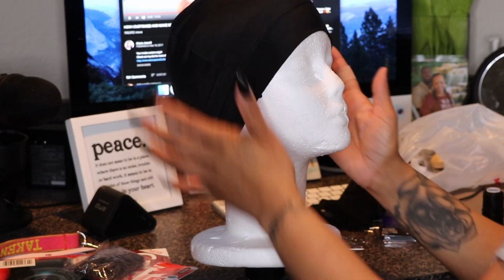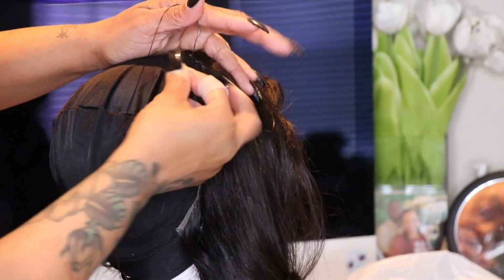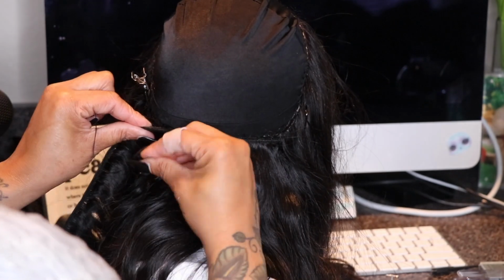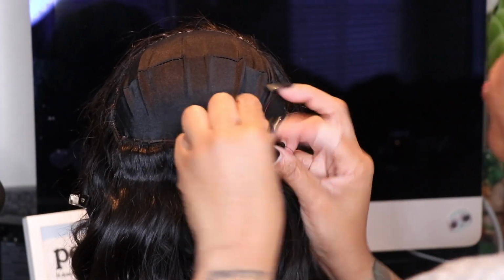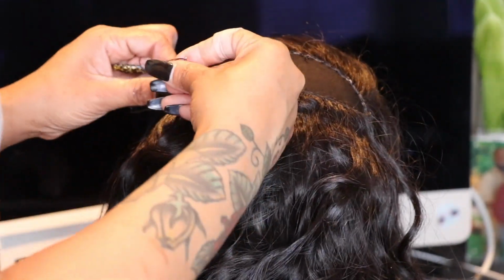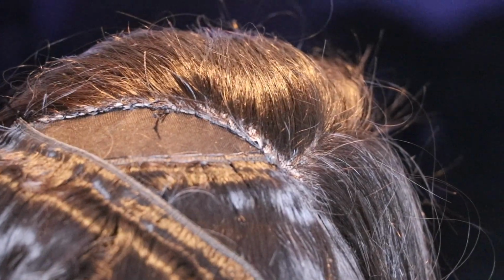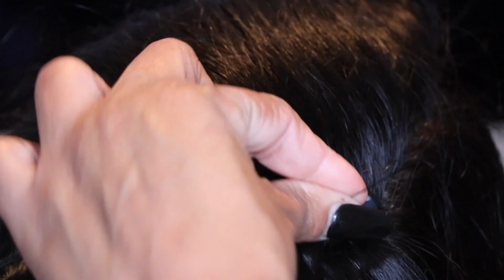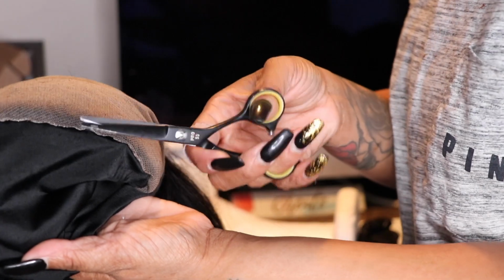HOW TO MAKE A FRONTAL WIG FOR A SMALL HEAD!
Welcome or WELCOME BACK, Kings & Queens!

Today I am bringing you a video on

                     Snap me. @OkThatsImani

IF YOU'RE CURIOUS:

CAMERAS-
CANON 80D
CANON G7X MARK II

EDITING - FINAL CUT PRO + IMOVIE
I RESIDE IN DALLAS + YES, I DO HAIR!

THANKS FOR BEING HERE, YOUR SUPPORT IS APPRECIATED! 🥰